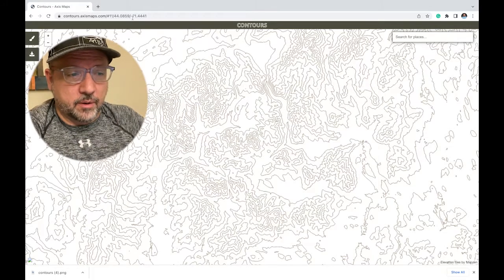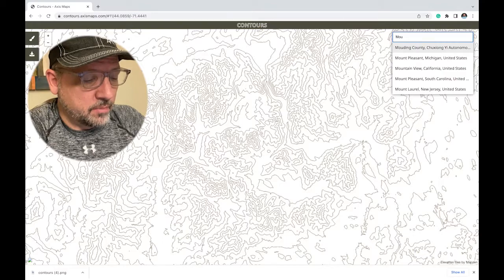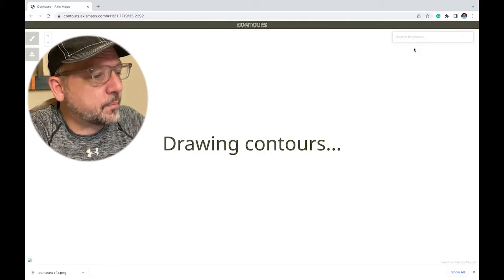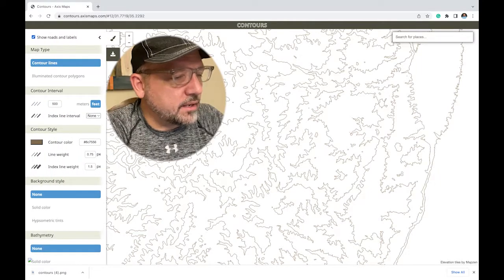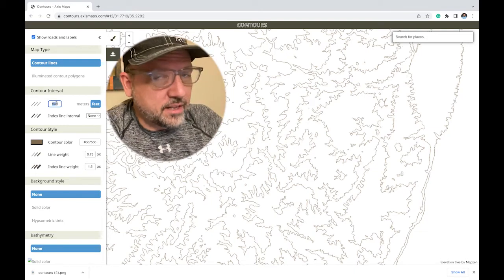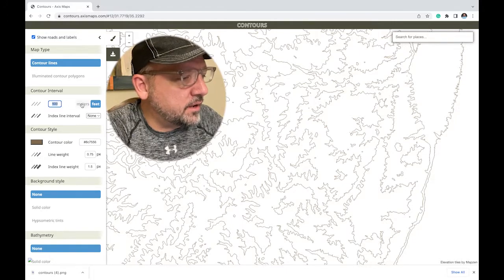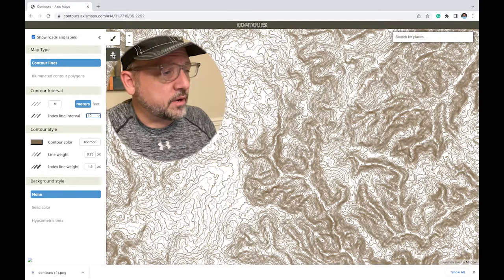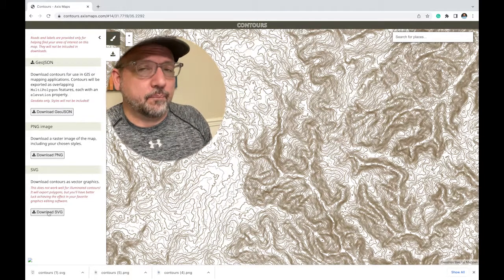Jerusalem Model Ep 5. Its time to draw the contour lines!